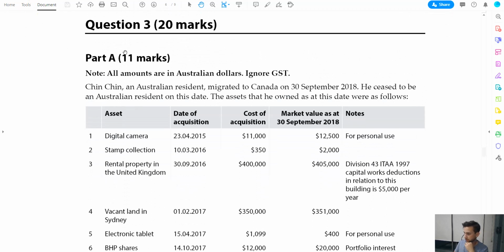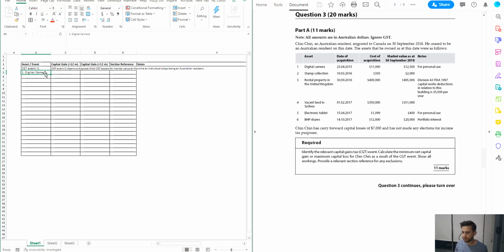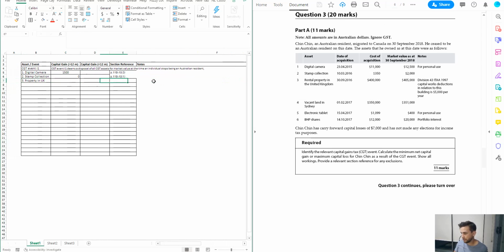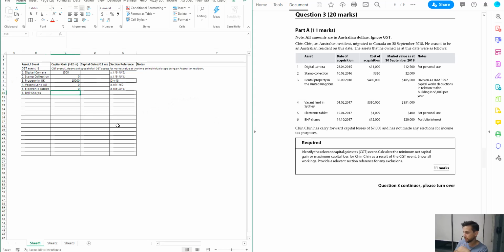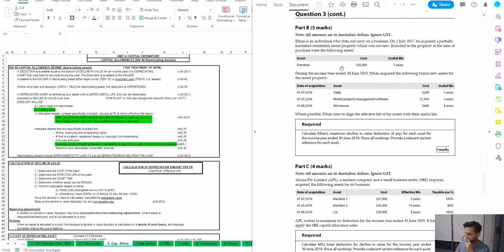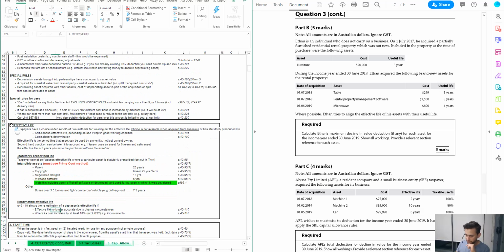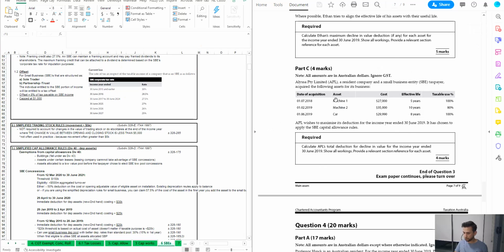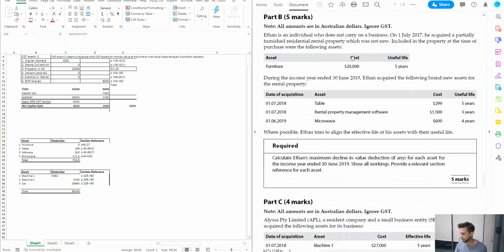TAX219 CAANZ Main Exam Q3 Explained